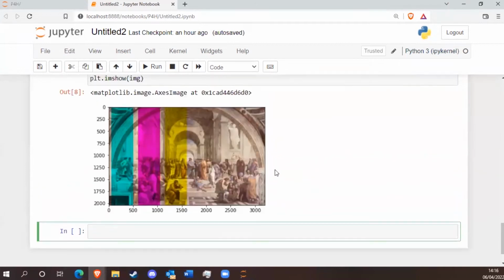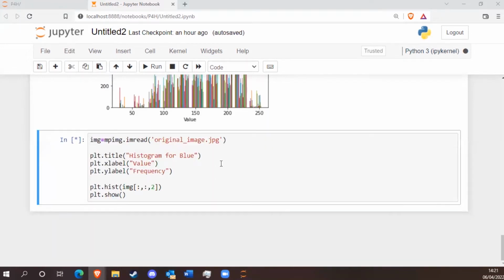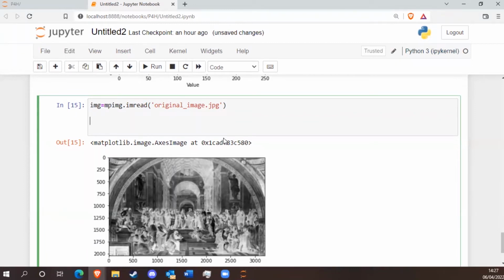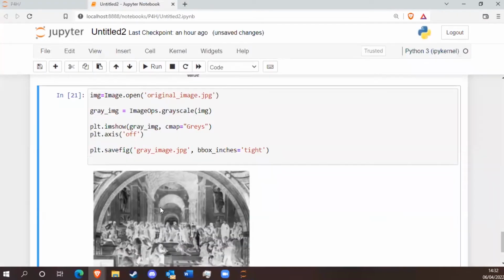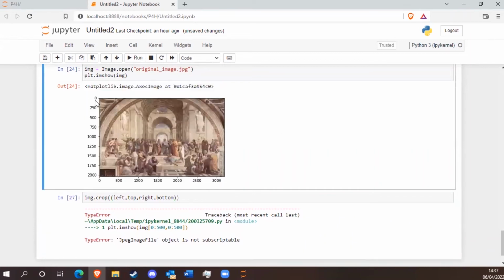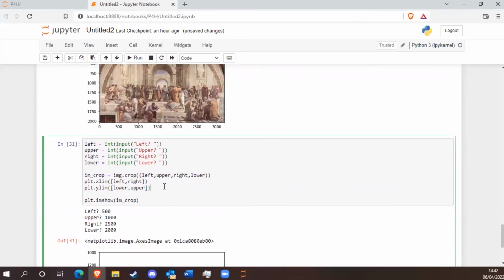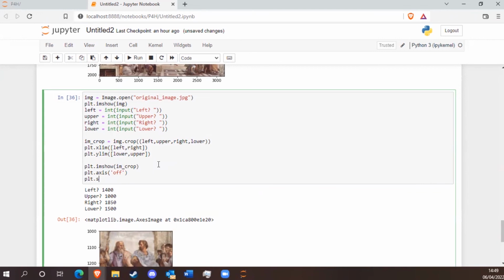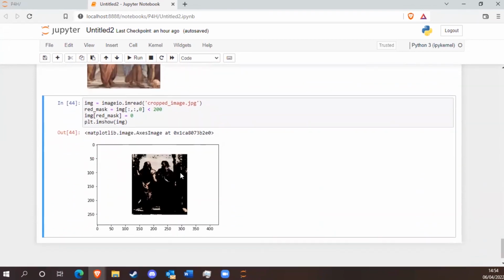Intermediate Python, Part 4 - Analysing Images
In the final part of her Intermediate Python workshop Melodee Wood, Senior Lecturer in Digital History at Loughborough University, demonstrates how to analyse the content of images by modifying their colour values to reveal hidden information and details.